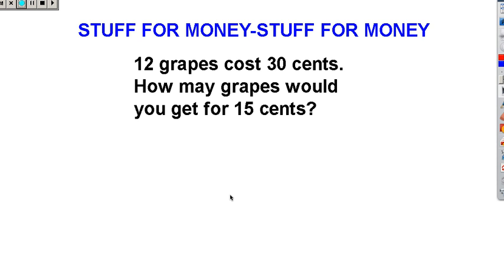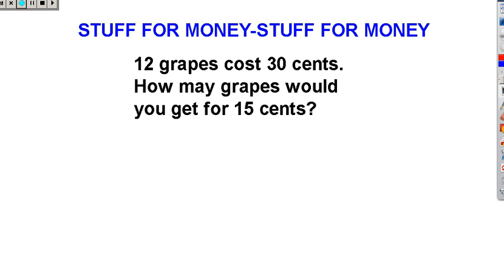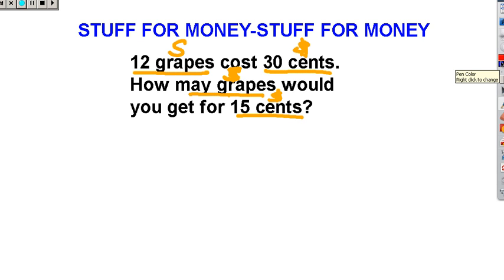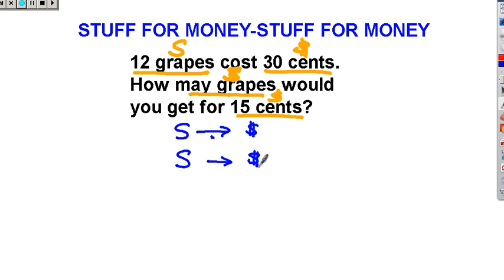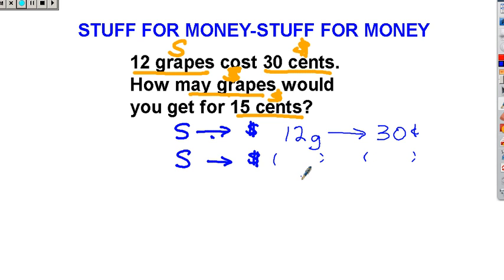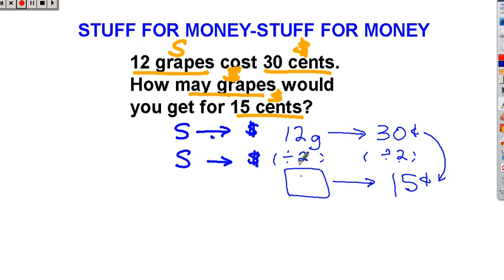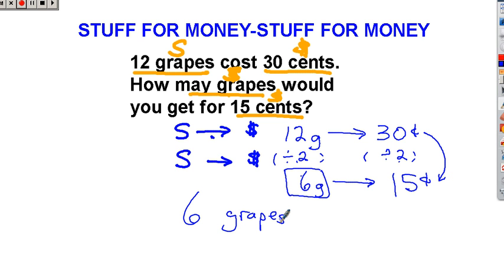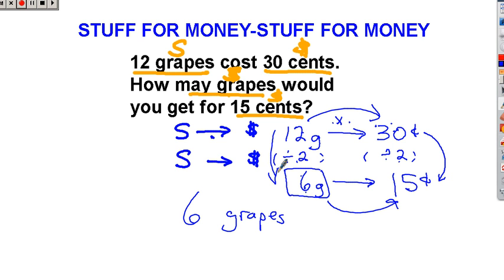Equivalent Ratios Word Problems (Stuff for Money, Stuff for Money)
Tim Bedley, veteran teacher, gives a mini lesson to remind students how to solve equivalent ratio word problems like 4 pins cost 15 cents, how many pins do you get for 30 cents?  This lesson is not intended to be a full explanation of how to do these types of problems. It serves as a quick reminder for students who may be stuck and need a short refresher.